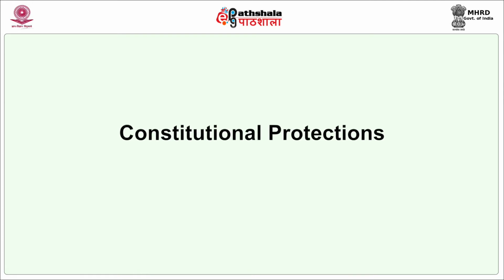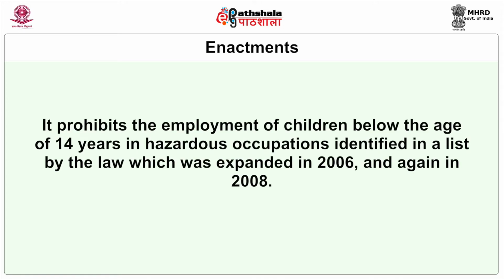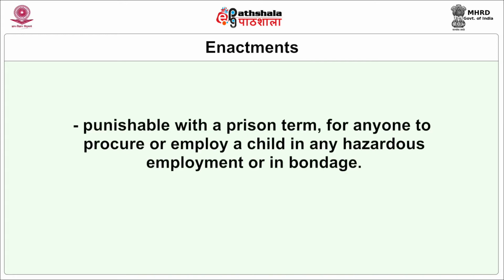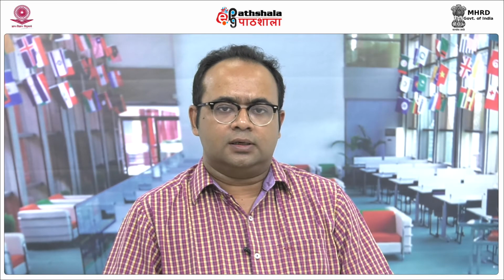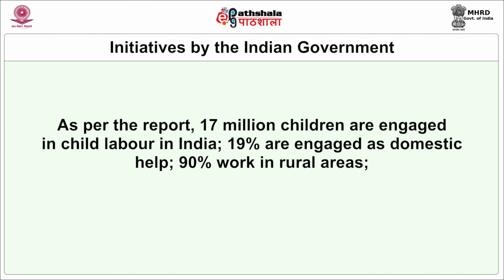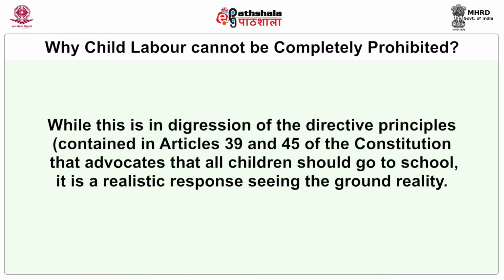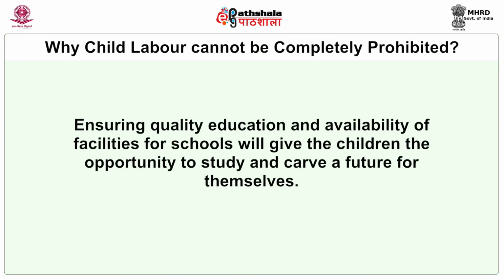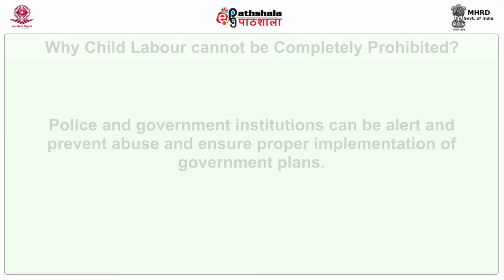Child labour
Subject: Human Rights and Duties
Paper: Rights of Women and Children
Module: Child labour
Content Writer: Jhuma Sen